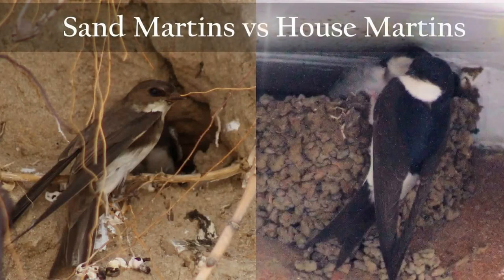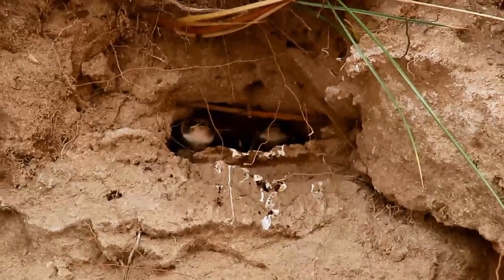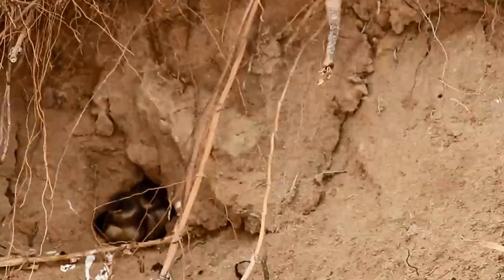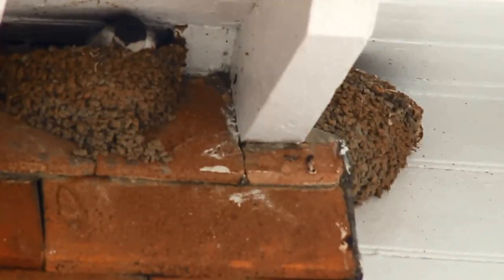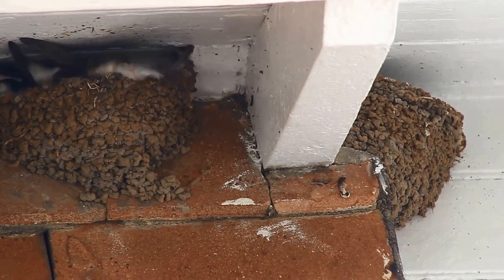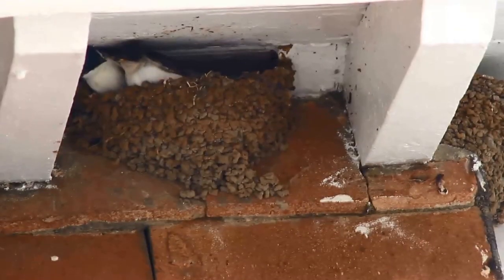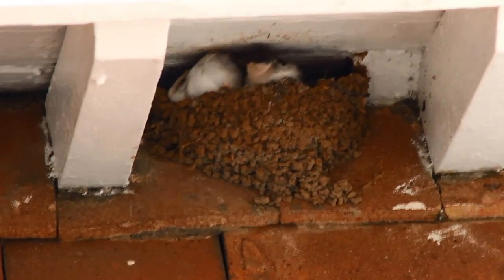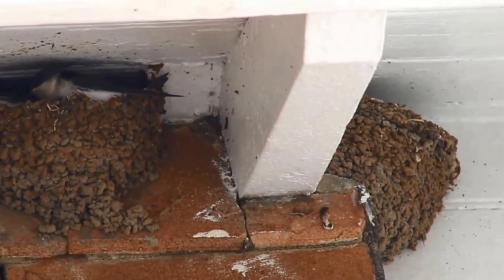Sand Martins vs House Martins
James Miller's second documentary, again only 90 seconds, this time featuring the differences between sand martin and house martin nests.